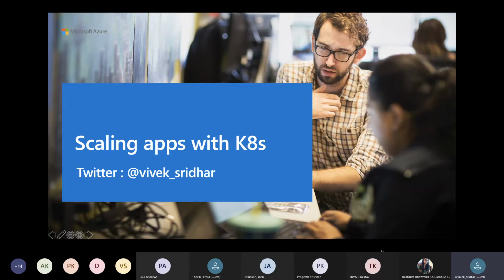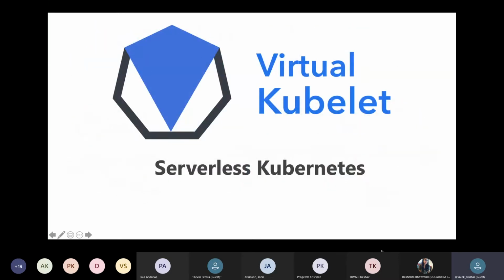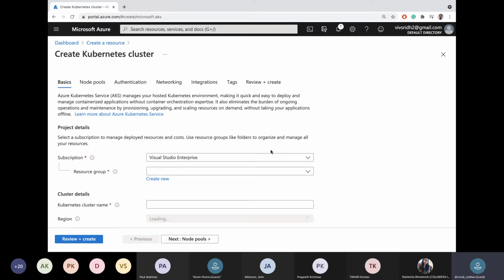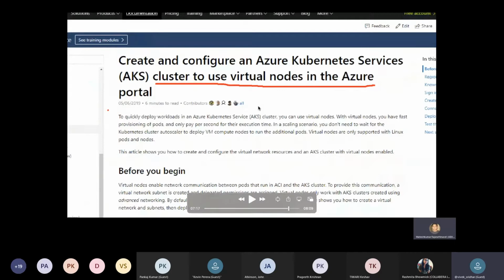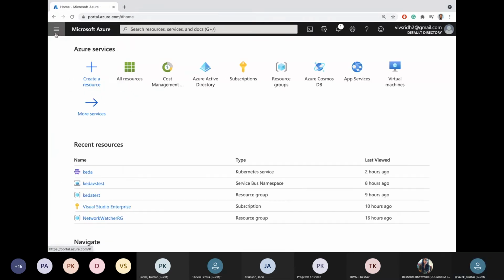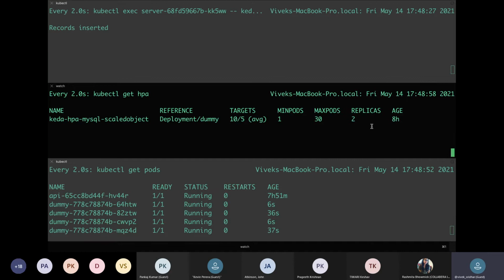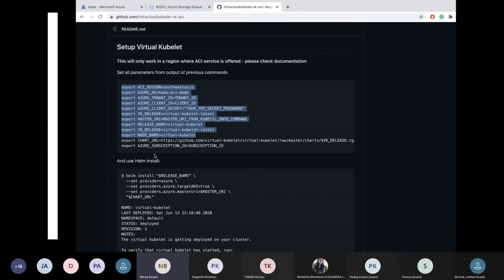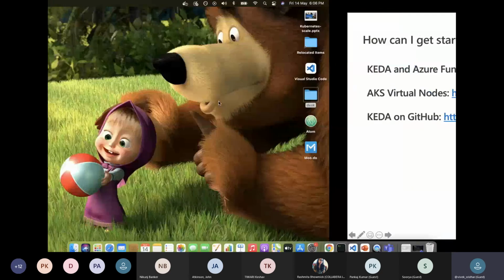Application Autoscaling with Kubernetes Event-driven Autoscaler (KEDA)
KEDA is a Kubernetes-based Event Driven Autoscaler (a CNCF project). With KEDA, you can drive the scaling of any container in Kubernetes based on the number of events needing to be processed.

Kubernetes Architecture & terminologies
Deep dive into Horizontal pod / node scaler
KEDA Architecture
Event source & scalers
Hands-on demo with different scalers in use with KEDA

Speaker Bio:
Vivek Sridhar is a technophile and an Open-Source contributor with around 15 years' experience in the Software Industry and works at Microsoft as Sr.Developer Product Marketing Manager. In his previous role, he has mentored startups/developers, speaker at conferences/meetups for DigitalOcean as Senior Developer Advocate, Co-Founder / Chief-Architect of NoodleNext Technology. He was also heading DevOps and QA at BlackBuck and was a DevOps Solution Architect at HCL (Australia) in client engagement. Vivek started his career with IBM Rational (India Software Labs) as a Software Developer and is passionate about working with the software developer.

[eventID:13450]